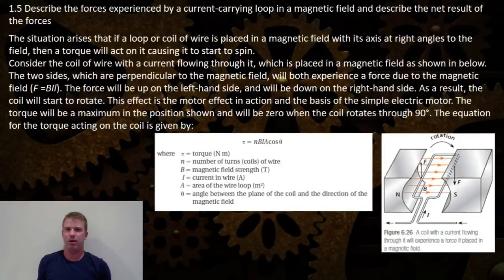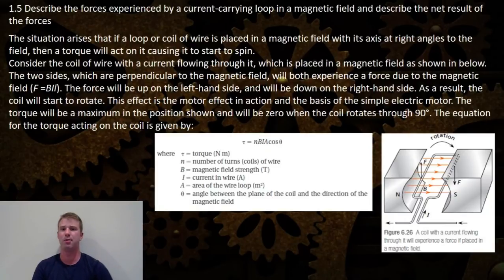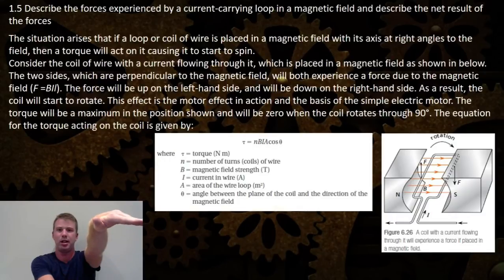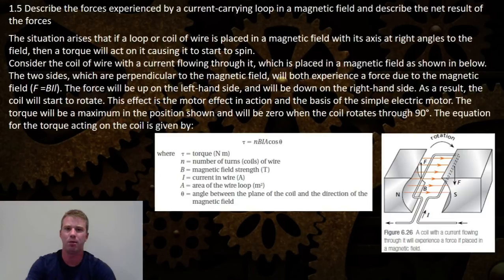1.5 HSC Physics Motors and Generators